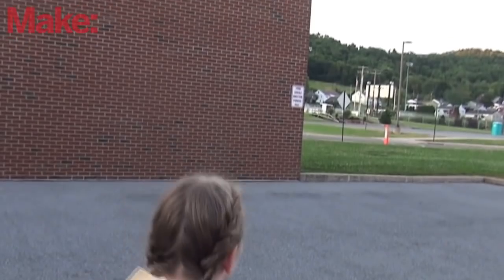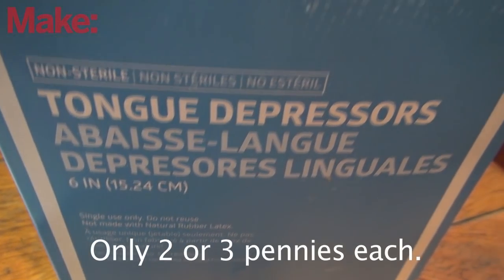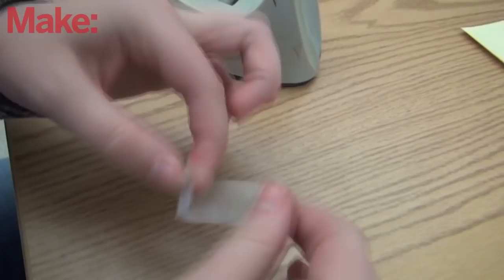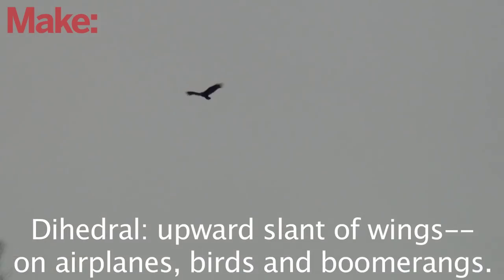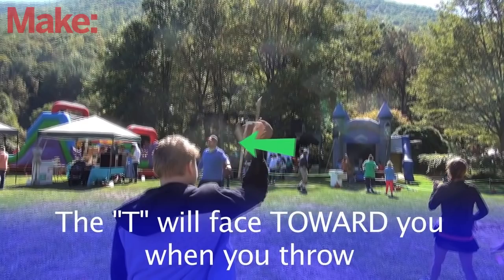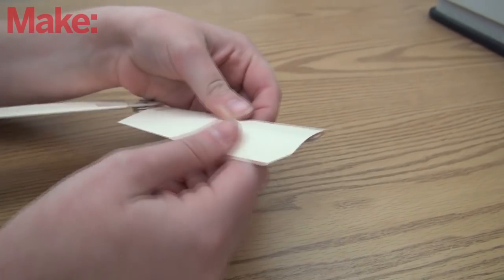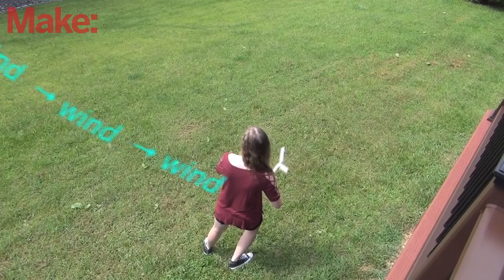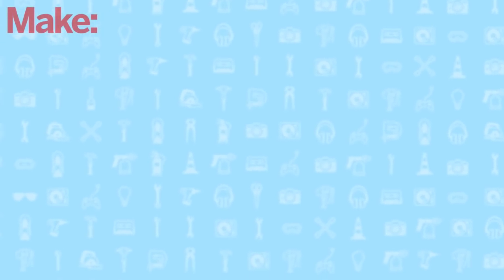A Quick And Easy Boomerang You Can Make At Home